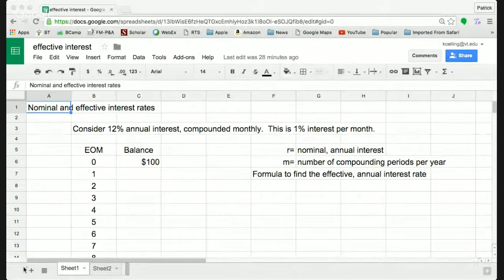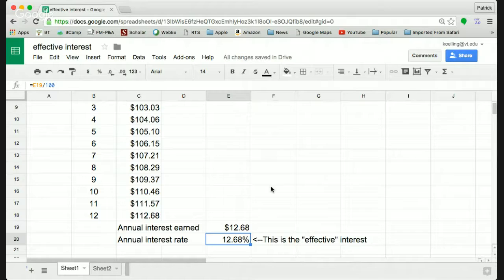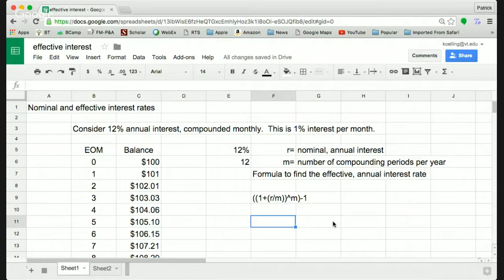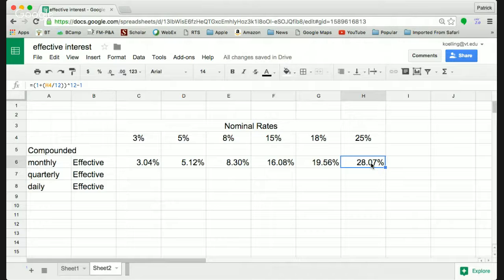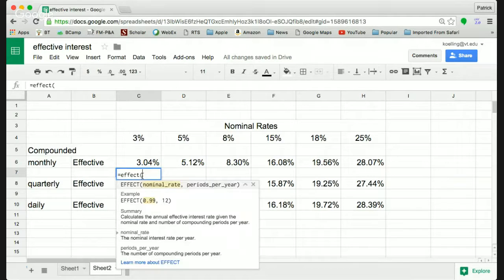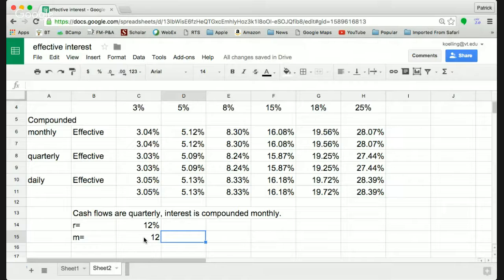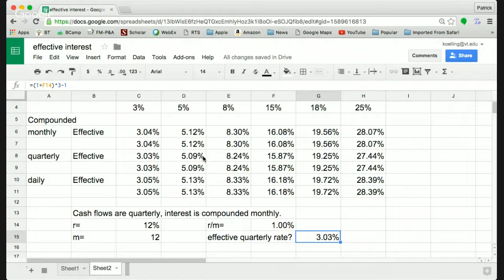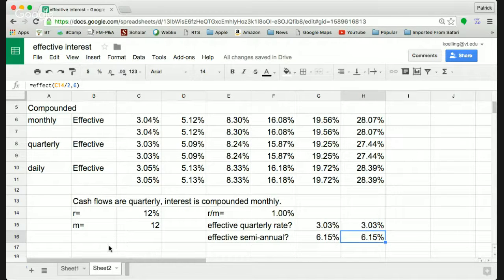Video #10--nominal and effective interest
This video introduces the concept of effective interest rates.  When interest is compounded more frequently than annually, the effective interest will be somewhat larger than the nominal interest.